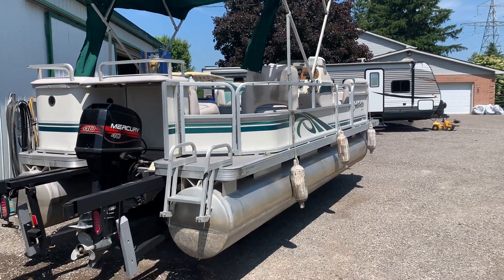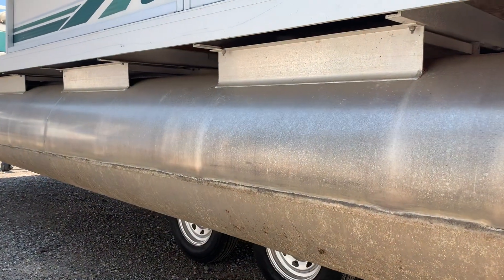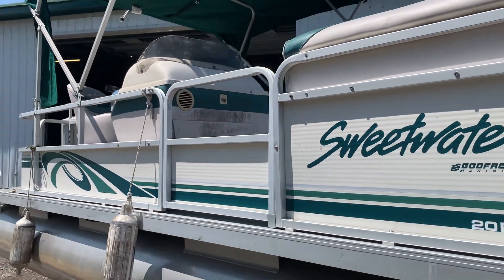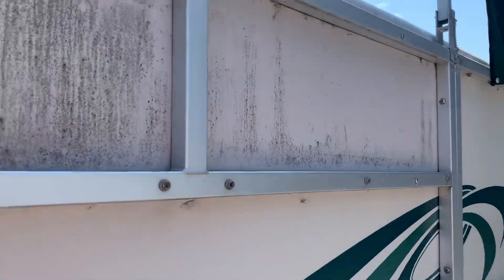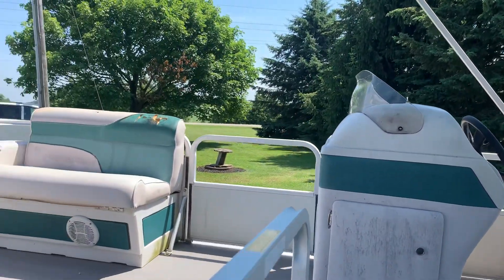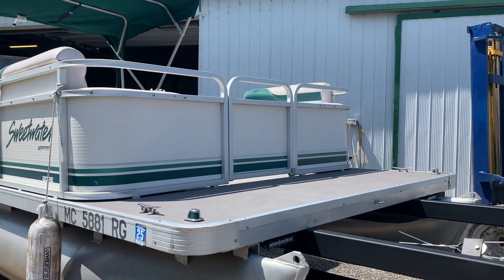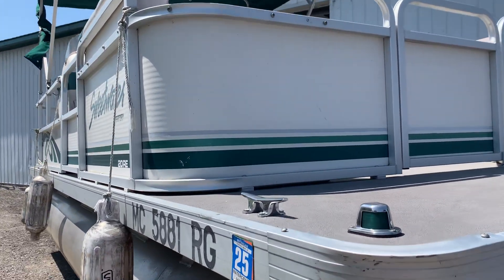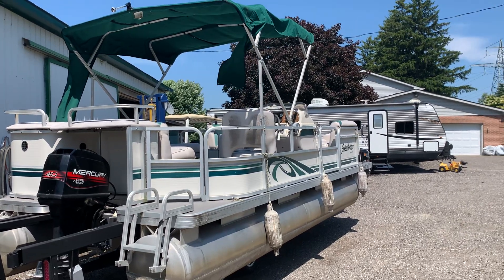1996 20’ Sweetwater Pontoon 40hp Mercury 2-Stroke Oil Injection